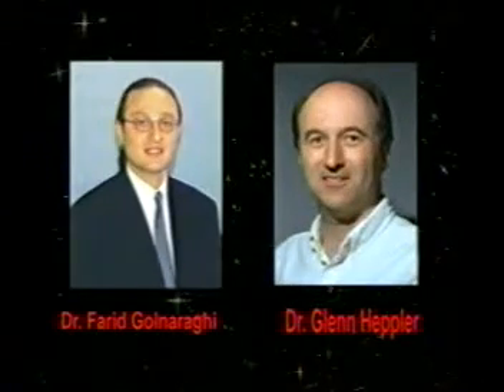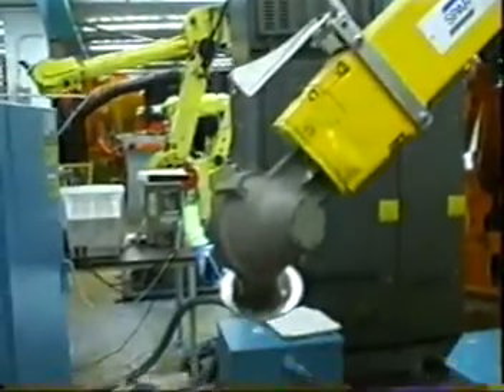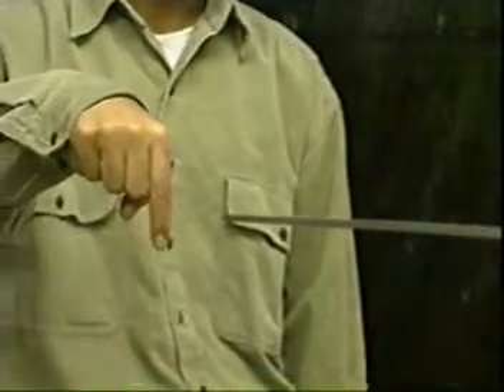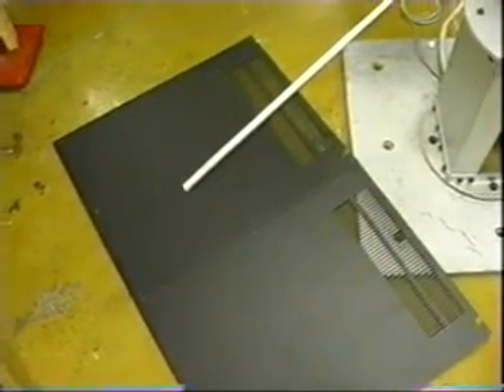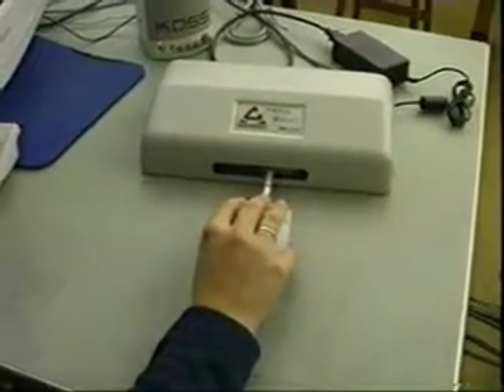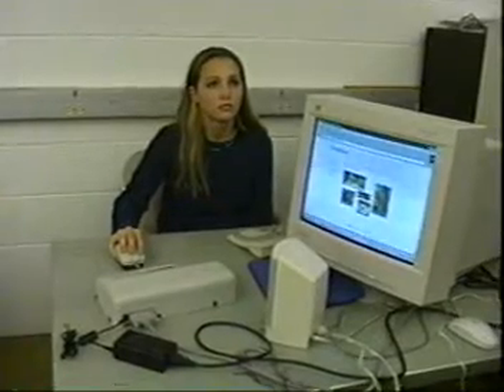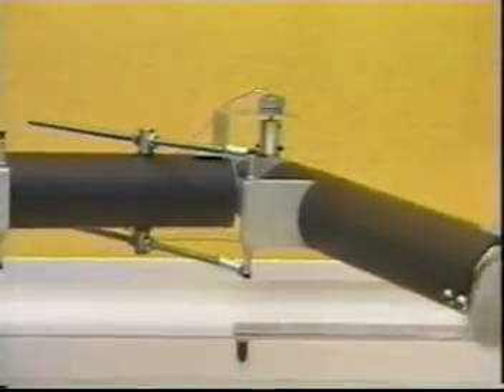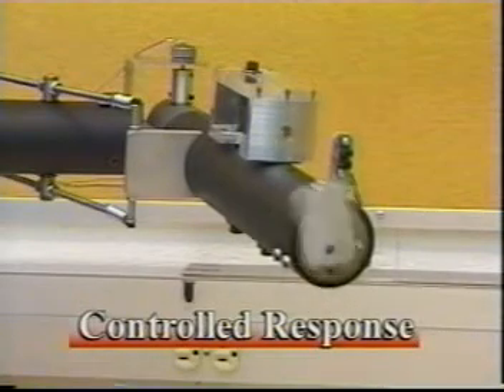Control of Flexible Structures Research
From 1989 to 2000, the Construct (Control of Flexible Structures) research group, with Dr. Wang, Dr. Heppler and Dr. Golnaraghi of the University of Waterloo, conducted very interesting and groundbreaking research in the area of haptics, flexible robotics and nonlinear dynamics.